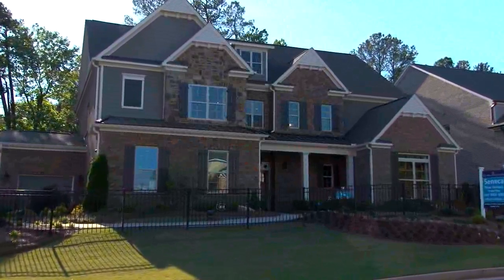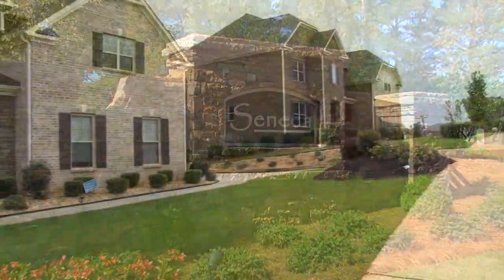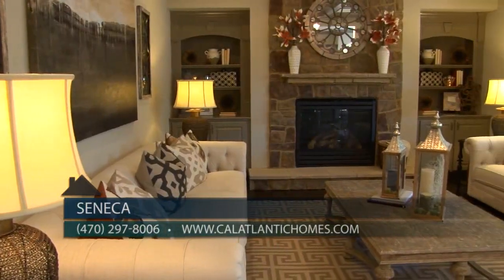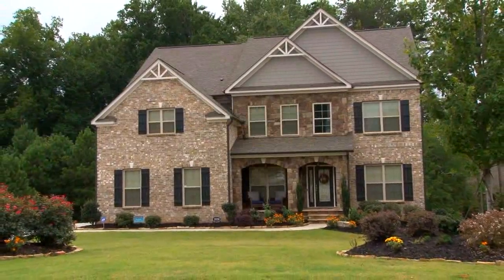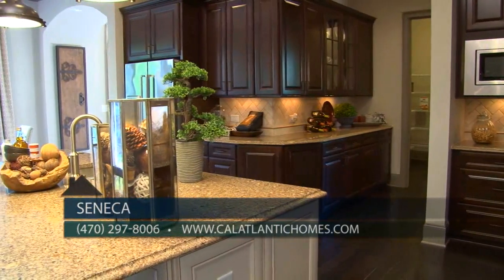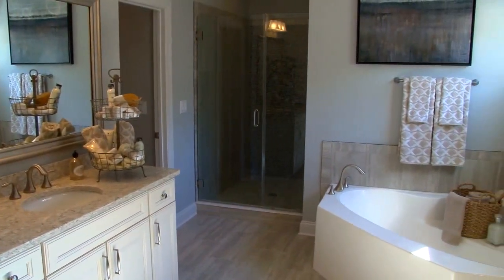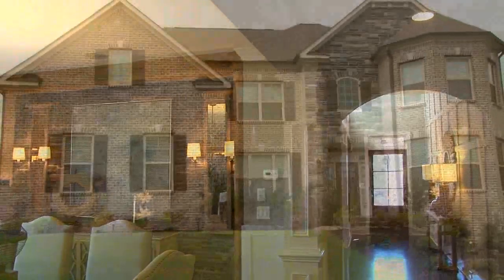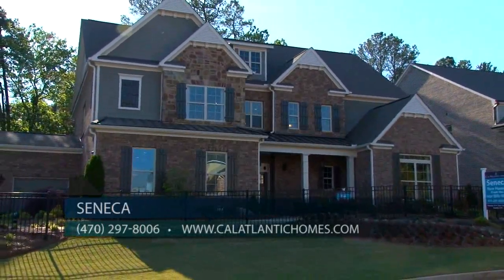Seneca - New Homes in Cumming, GA - CalAtlantic Homes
for more info on Seneca, Seneca III and Seneca IV in Cumming, GA. Seneca, Seneca III and Seneca IV offers 5 floor plans that range from 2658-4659 square feet. Contact your local Sales Counselor for pricing details!